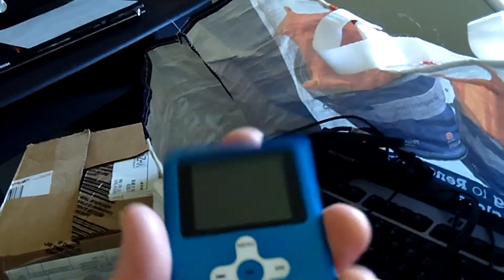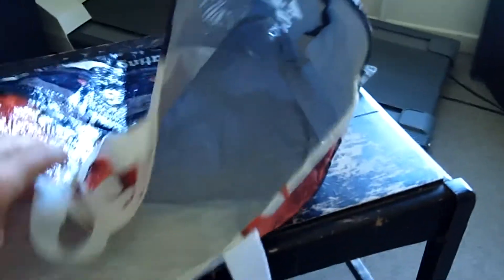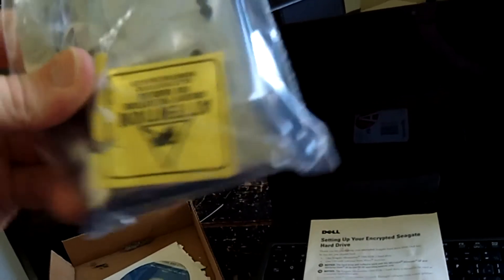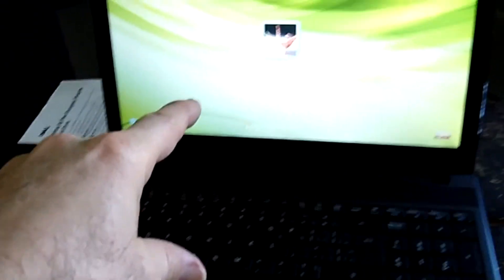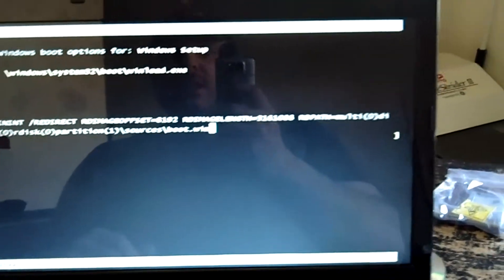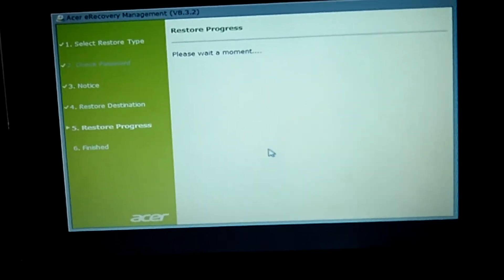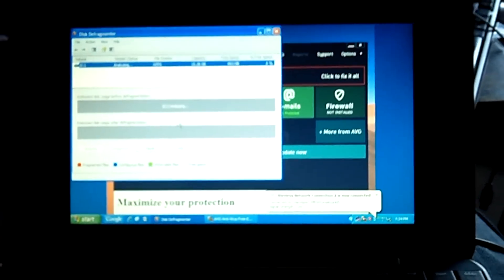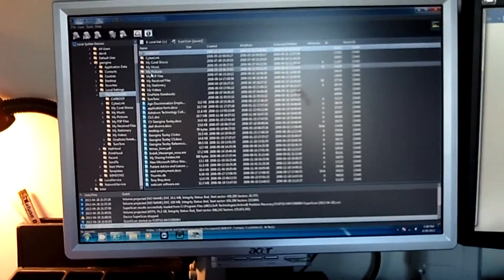Working on some Laptops and Free Money.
More free work on laptops for a friend and making some money from another free computer.:)